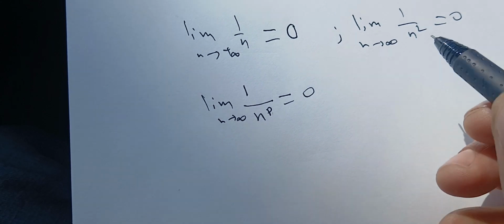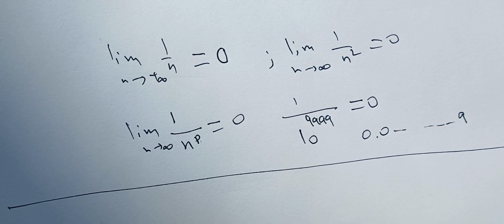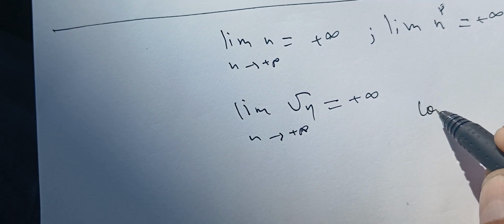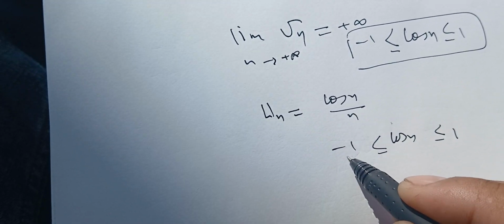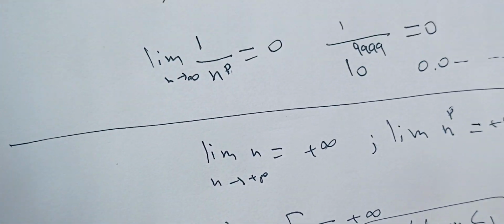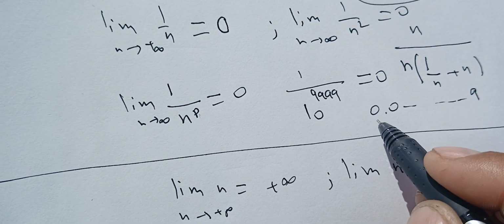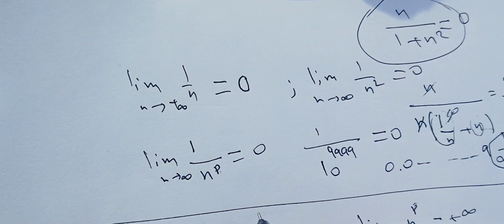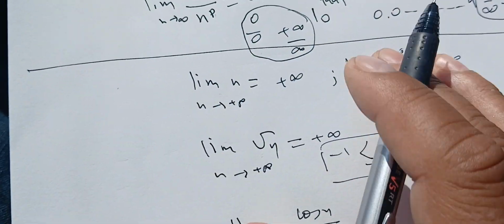Limits of sequences. Basic sequences and their limits . Intuitive idea of limits.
We do in this presentation the following.

We will introduce the concept of sequences. What do we mean by sequence? In fact, what is a sequence? We also want to say when a sequence is positive when a sequence is negative when a sequence is increasing 1 is sequence is monotonic increasing or decreasing. What's the limit of a sequence? Okay, what are the technique that we can use to find the limit of the sequence? What are the end determinant form of a sequence? We also see what are the best ways to find the limit of the sequences? This is 1 of the key ideas. We will use some geometric explanation to get the idea. Of the sequence. So we will give some concrete example to explain the the the concept of the sequence and make it clear for each 1 we will upload more videos concerning limits derivatives exponential logarithms derivatives and application to the AP Calculus exam and also to some mathematical Olympia problem also add more videos concerning differential equations linear algebra and many more topics in the next videos.